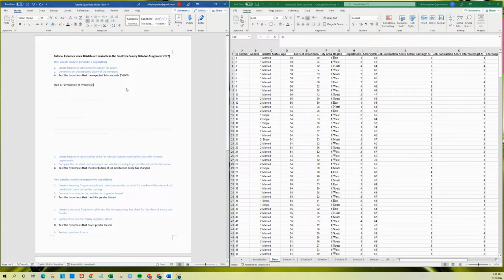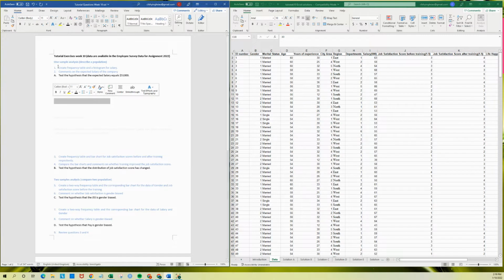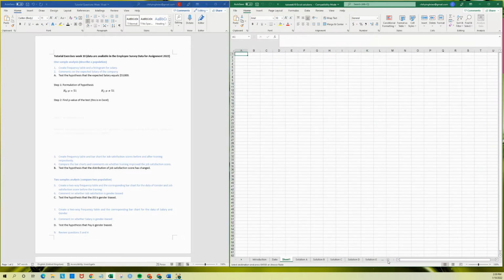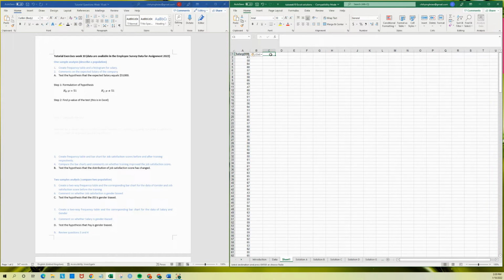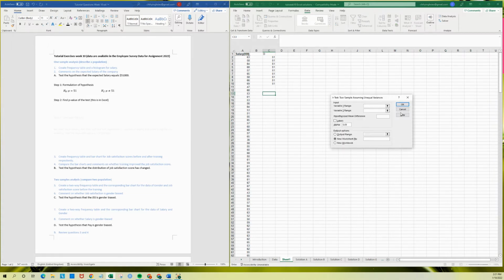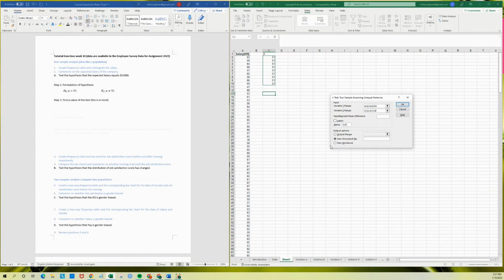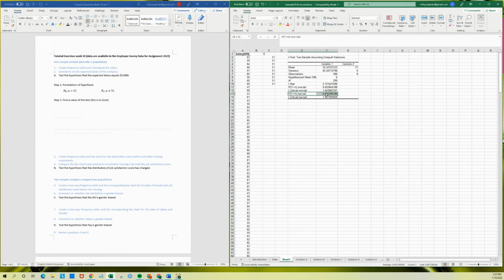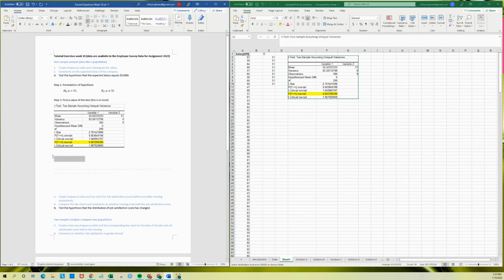test1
This is a test of the uploaded file.